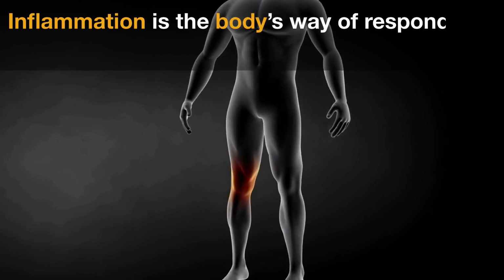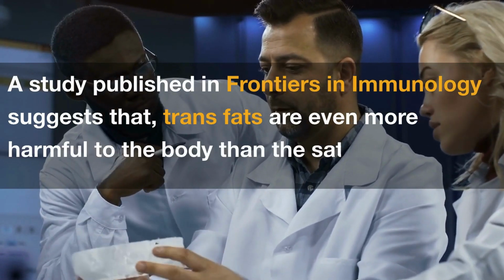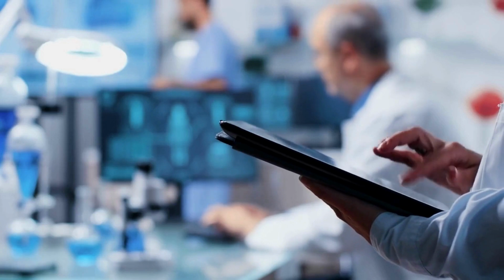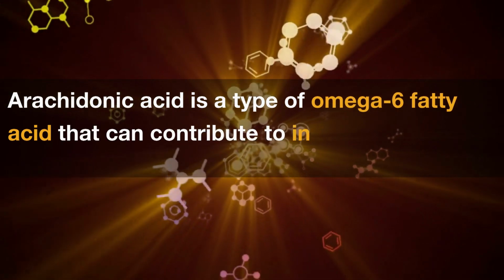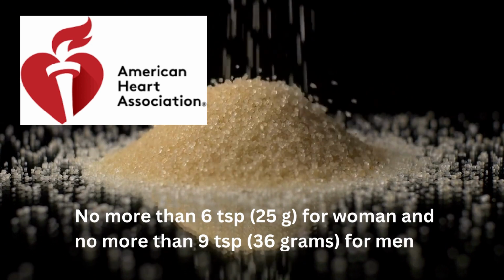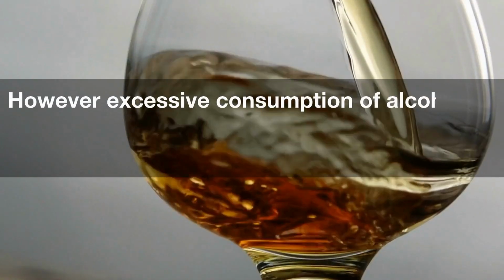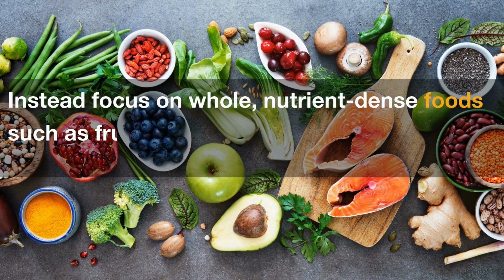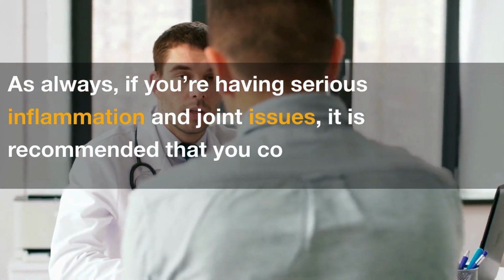Top 8 Foods That Cause Inflammation Of Joints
Inflammation in the joints can cause pain and stiffness, as a result of eating certain foods that cause inflammation to our joints. In this video, we'll discuss the top 8 foods that cause inflammation of joints in our body.

🠪Timestamps🠨
00:00 Introduction
00:48 #1. Trans Fat
01:40 #2. Saturated and Omega-3 Fatty Acids
02:42 #3. Red Meat
03:29 #4. Sugar and Refined Carbohydrates
04:19 #5. Gluten
05:05 #6. Alcohol
05:48 #7. Processed Foods
06:25 #. Dairy Products

SUMMARY:
Inflammation in the joints can cause pain and stiffness, and can be exacerbated by certain foods. Red meat, trans fats, gluten, dairy products, and processed foods are among the top foods that have been linked to joint inflammation. While more research is needed to fully understand the mechanisms by which these foods contribute to inflammation, studies suggest that they may trigger an immune response, increase levels of inflammatory markers in the body, and contain unhealthy fats and other inflammatory ingredients. To reduce inflammation and promote joint health, it's important to focus on a diet rich in whole, nutrient-dense foods such as fruits, vegetables, whole grains, and lean proteins, and to limit or eliminate consumption of these top inflammatory foods if they worsen symptoms. Consulting with a healthcare professional or a registered dietitian can help develop an individualized plan that meets nutritional needs and promotes joint health.

Foods That Cause Inflammation Of Joints